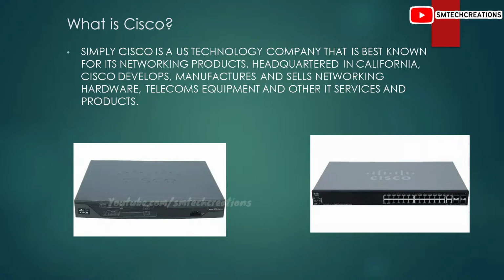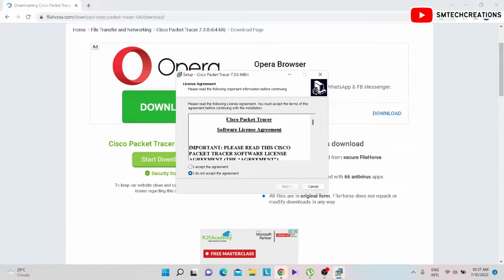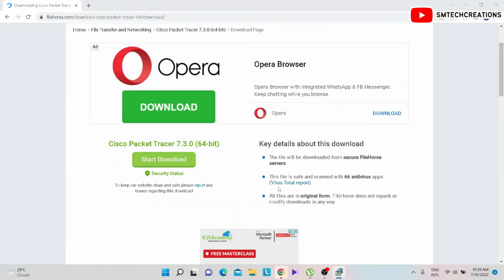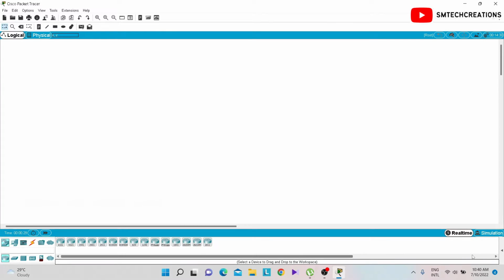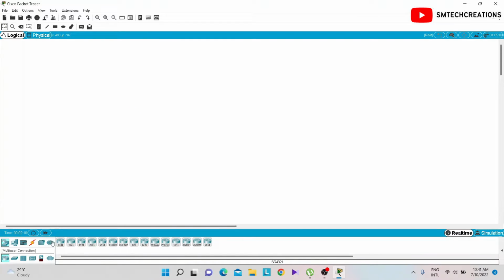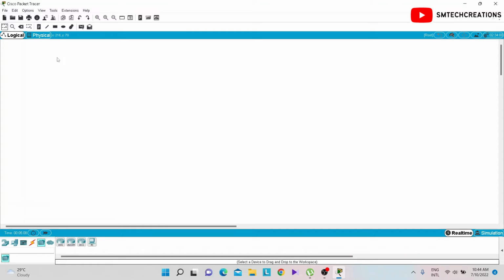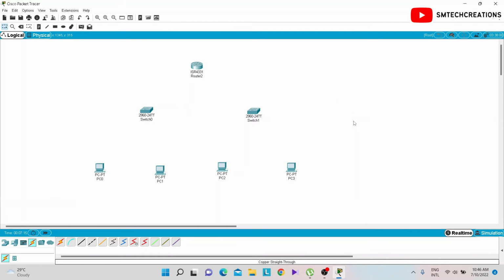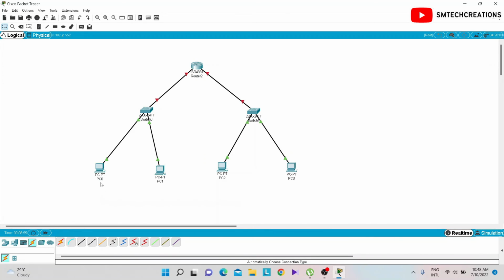Cisco Packet Tracer Tutorial Part 2 | Introduction to Cisco Packet Tracer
Packet Tracer is a cross-platform visual simulation tool designed by Cisco Systems that allows users to create network topologies and imitate modern computer networks. The software allows users to simulate the configuration of Cisco routers and switches using a simulated command line interface. Packet Tracer makes use of a drag and drop user interface, allowing users to add and remove simulated network devices as they see fit. The software is mainly focused towards Cisco Networking Academy students as an educational tool for helping them learn fundamental CCNA concepts. Previously students enrolled in a CCNA Academy program could freely download and use the tool free of charge for educational use.